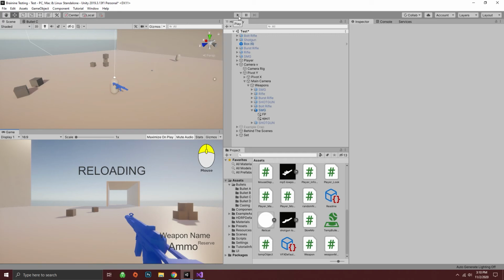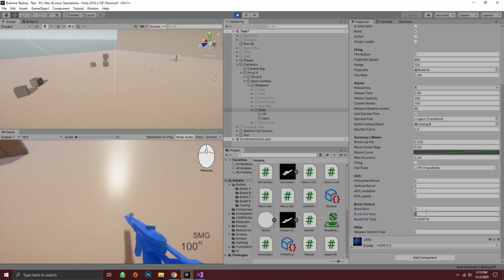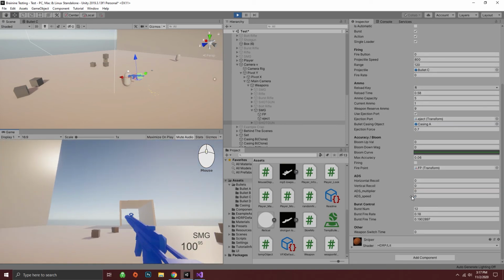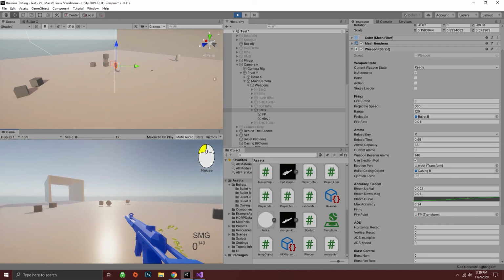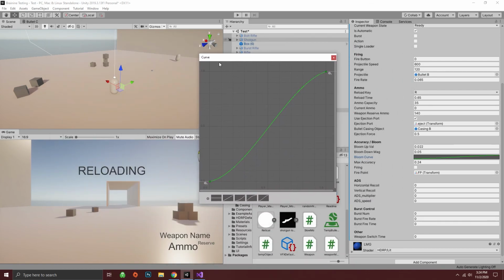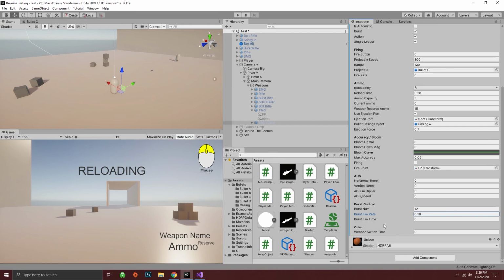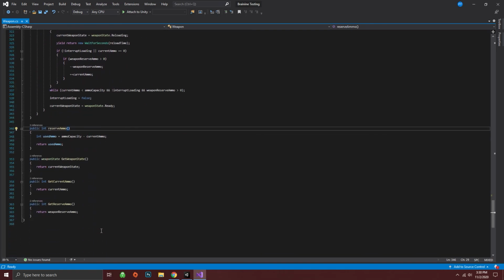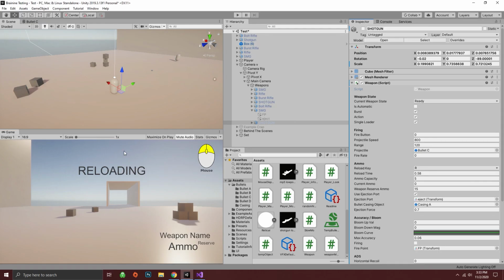FPS Project DevLog 001: Versatile Weapon Script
This is the first devlog for my Unity FPS project. In this video I demonstrate a prototype of my highly versatile weapon component, going over each feature one at a time: Firing, reloading, ammo reserves, case ejection, bullet spread / bloom, fire modes, weapon types, bullet velocity, fire rate, etc.